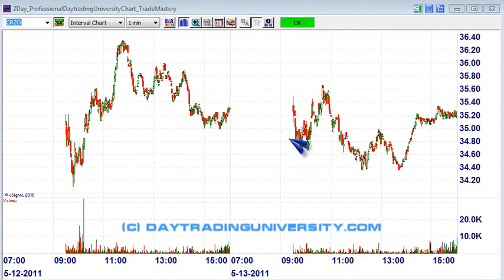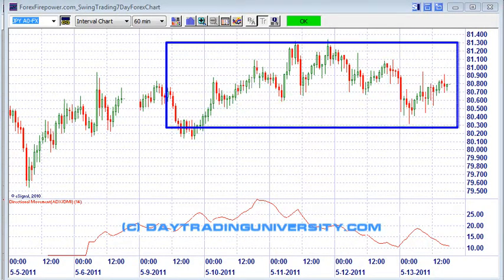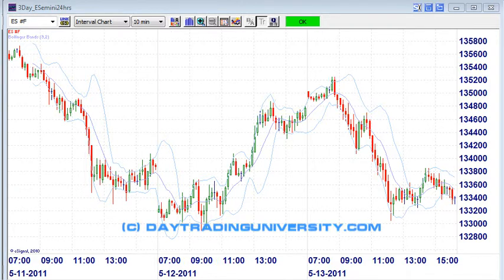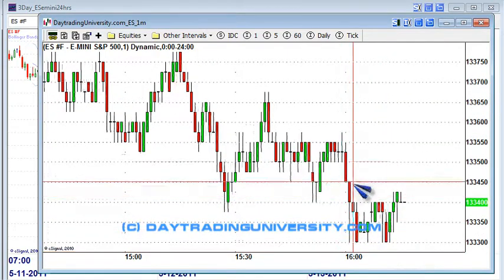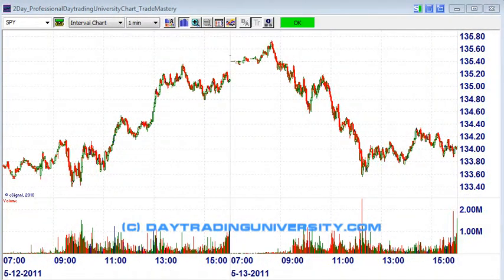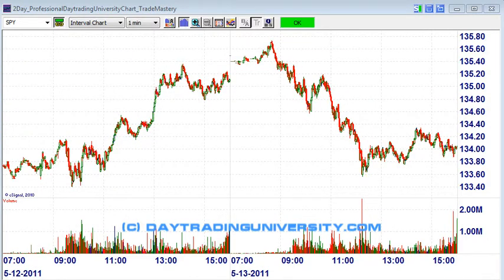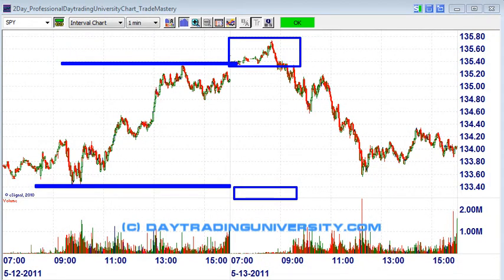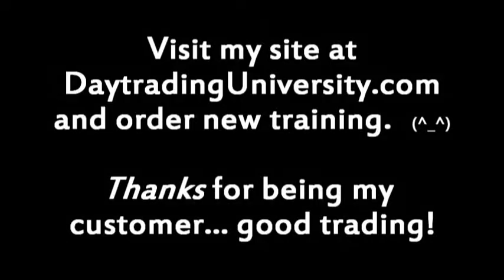Trading Blunders - For Day Trading and Swing Trading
Day trading forex , stock and emini mistakes... how to avoid them in this popular new video series called "Trading Blunders" by award-winning trader Ken Calhoun, President of . Learn how to avoid common day trading and swing trading mistakes.